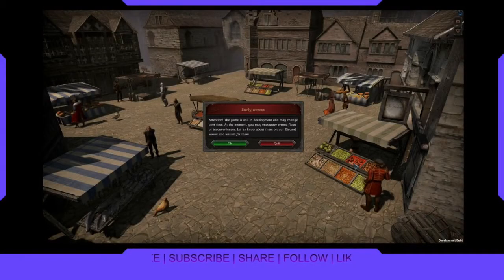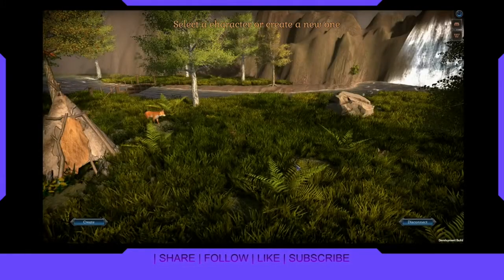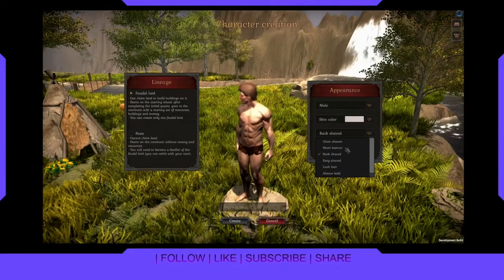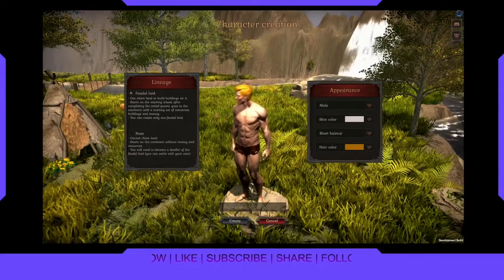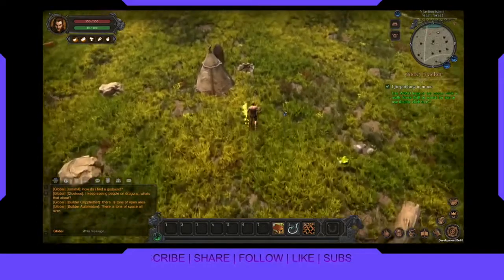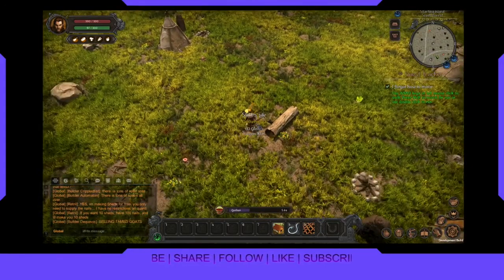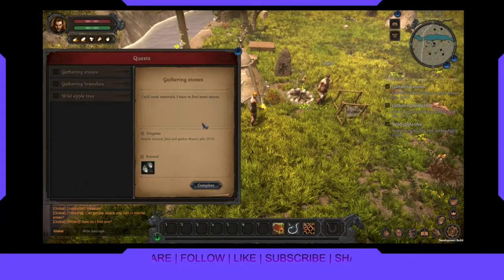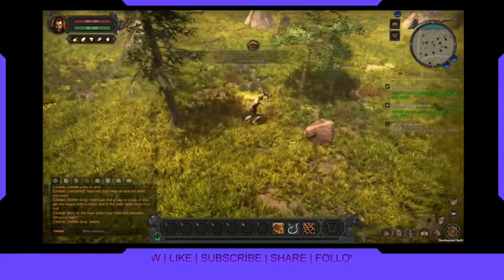Wild Terra 2: New Lands | Full stream review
- Wild Terra 2: New Lands
- Cheap currency for mobile games

Free world lotteries with SUPER WINS and PRIZES! Play even in crisis and win awesome prizes!!!

Free traffic exchange without investments!

- Make your video go viral!

- VidiQ is the best extension for optimizing and promoting YouTube videos. The service has paid (VidIQ PRO + VidIQ Boost) and a FREE version.
But even from the free version you can squeeze everything to the maximum! Registration is absolutely FREE!

- TubeBuddy is an extension for the Google Chrome and Mozilla Firefox browsers with wide functionality for optimizing video metadata on Youtube,
as well as for working with video analytics, descriptions, tips, end-screens. The tool has both a free version and a paid one,
with advanced features for optimization and customization.

- Swagbucks is one of the best online earning services that allows anyone over the age of 13 to make money.

- Every day we go in, go through the captcha and get a bonus.

Top best cryptocurrency exchanges!

- Hi friends! Items for $0.01? And a refund? But Banggood gives. Come for a freebie!

- GODL German project! Pays from 1 Euro for withdrawal. No attachments! Already works since 2010 and really pays!

- New service for making money, promoting videos and banners. Daily lotteries and the wheel of fortune in which you can win cash prizes or coin coins that you can spend on promotion
or withdraw to your wallet. The minimum withdrawal is $25 on PayPal, Payeer and Perfect Money. For each referral give 500 coin coins - $0.50. Coin coins can be earned by autosurfing / traffic exchange.

- For those who want to create their own corporate logo in a couple of minutes! Try it for free! Logaster is a leading online service for the development of logos,
corporate identity and branded products in a professional manner!